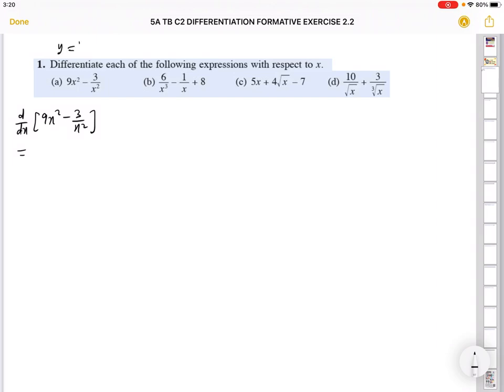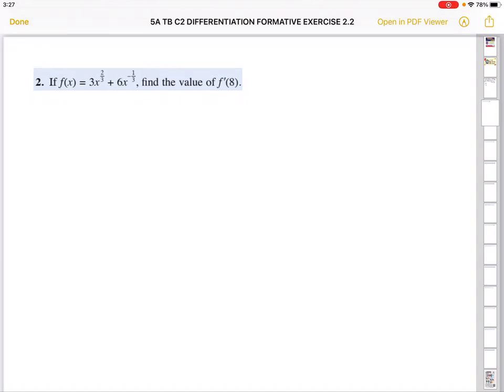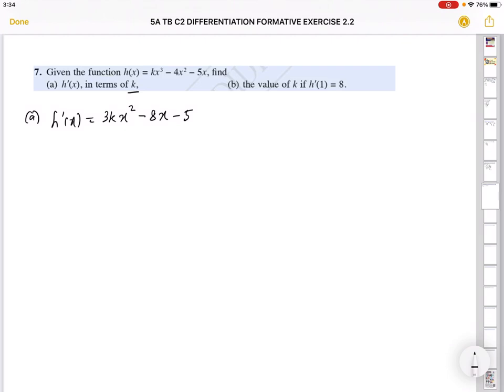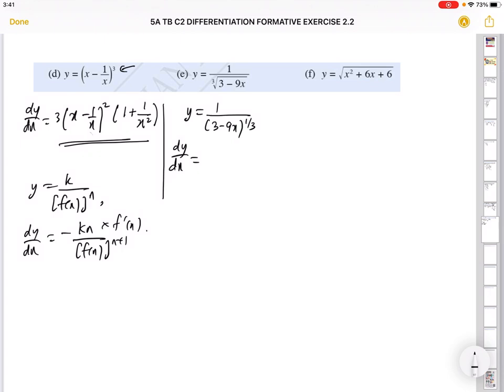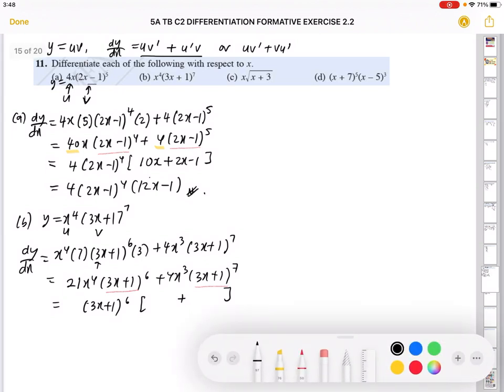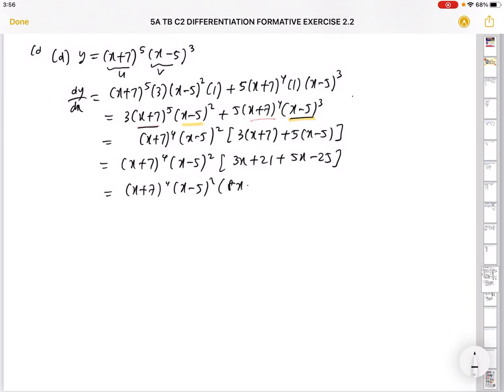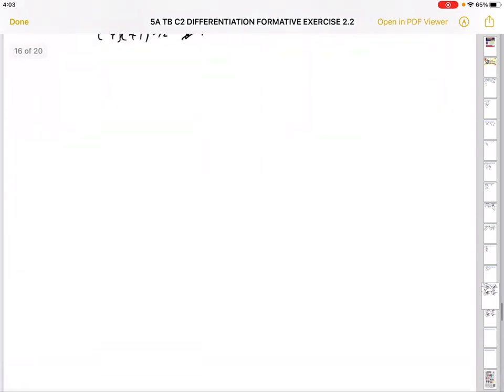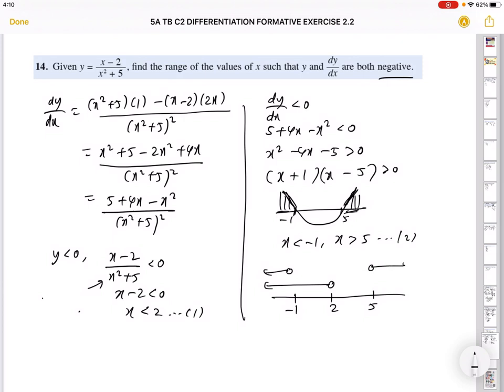FORM 5 ADD MATH KSSM TEXTBOOK CHAPTER 2 DIFFERENTIATION FORMATIVE EXERCISE 2.2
0:00 Introduction
0:28 Question 1
7:50 Question 2
9:15 Question 3
10:33 Question 4
11:07 Question 5
12:52 Question 6
14:20 Question 7
15:23 Question 8
23:26 Question 9
24:17 Question 10
25:08 Question 11
44:20 Question 12
46:14 Question 13
48:32 Question 14